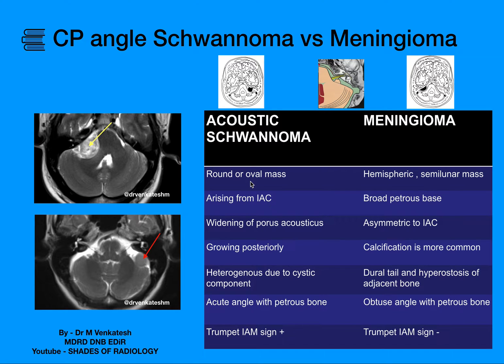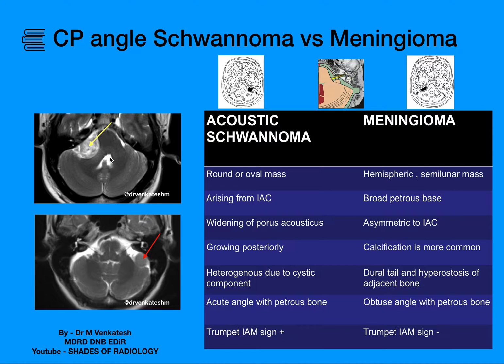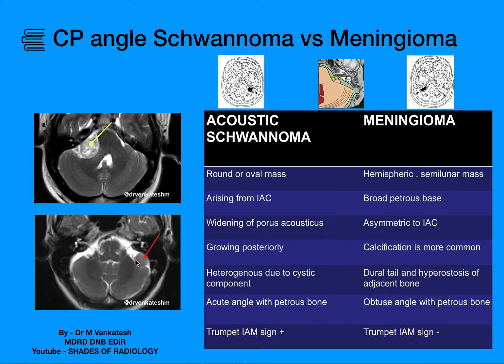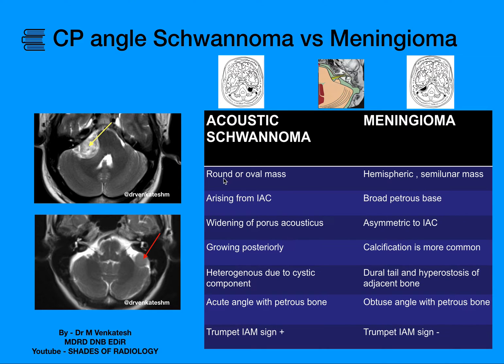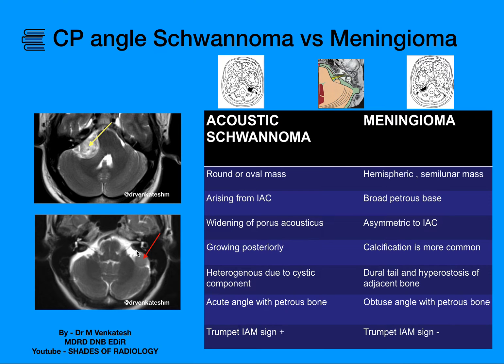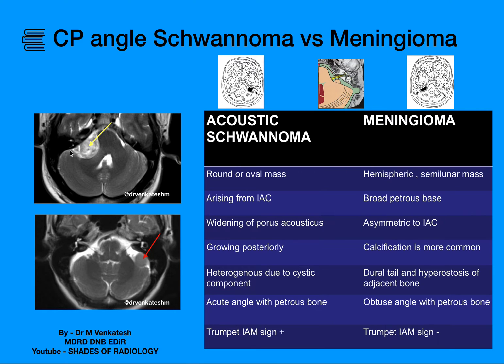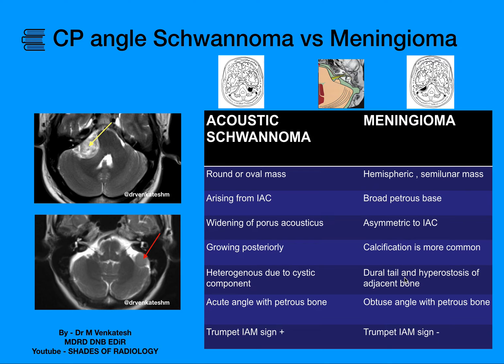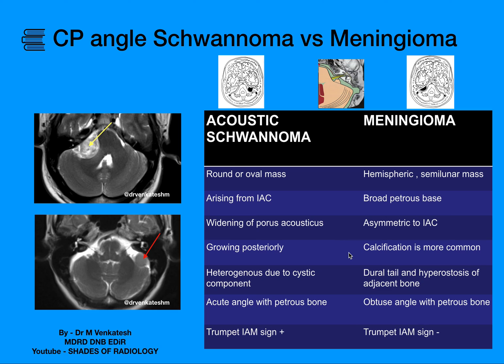CP Angle tumors- Schwannoma -Meningioma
Schwannoma vs Meningioma